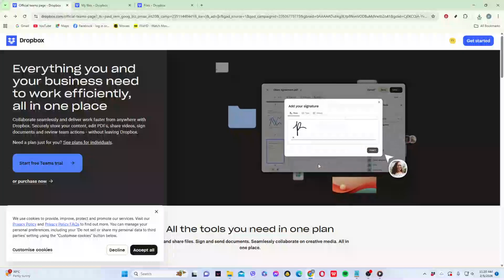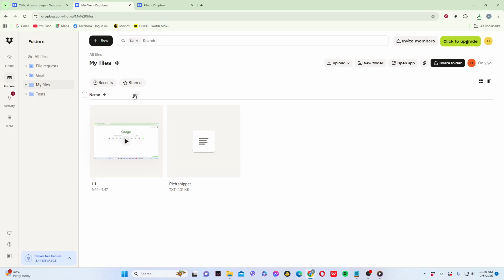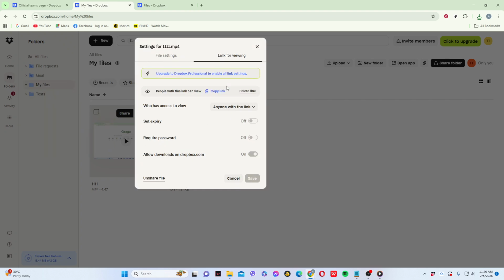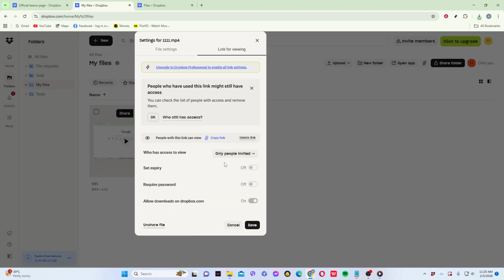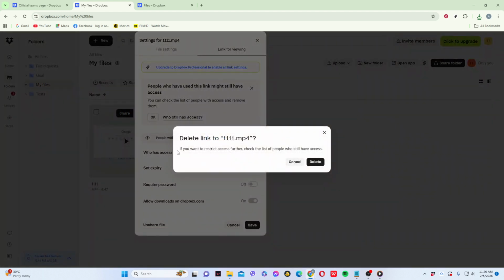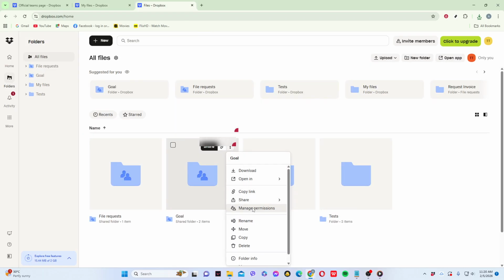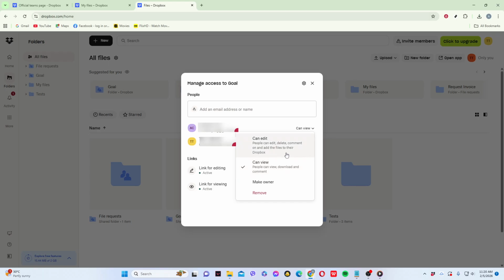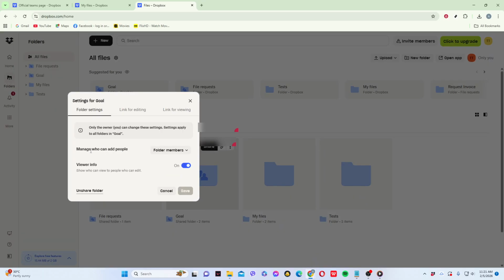How to Manage Dropbox Sharing Settings 2026 (FULL GUIDE)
In this comprehensive tutorial, we will delve into the intricacies of Dropbox sharing settings to enhance your file management and collaboration experience. Discover how to control access levels, manage permissions, and ensure that your shared files are secure and tailored to your needs.

By the end of this video, you will have a clear understanding of how to set up and manage sharing settings on Dropbox effectively. Make sure to watch till the end for valuable insights that will streamline your workflow and improve collaboration with colleagues and clients alike.